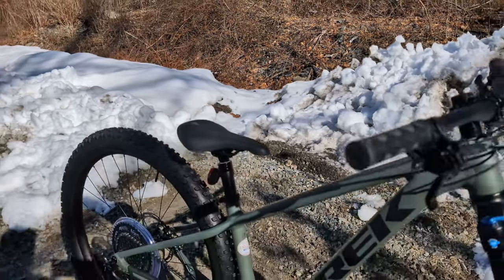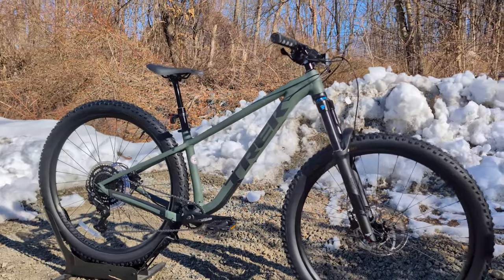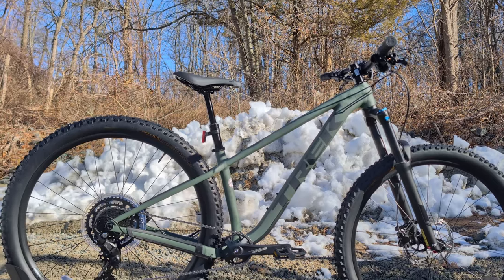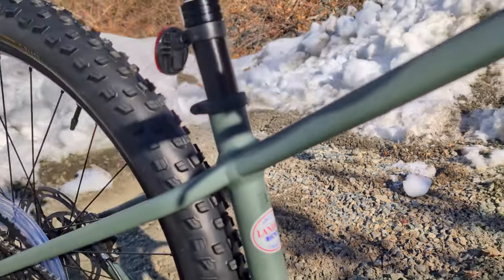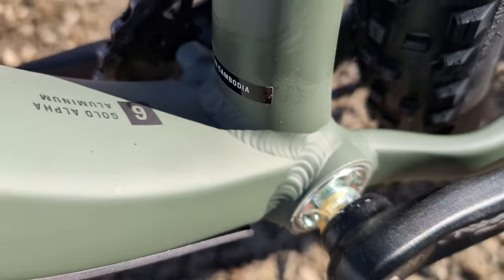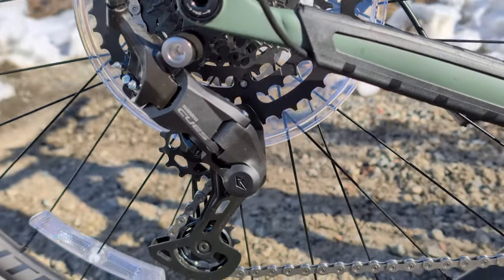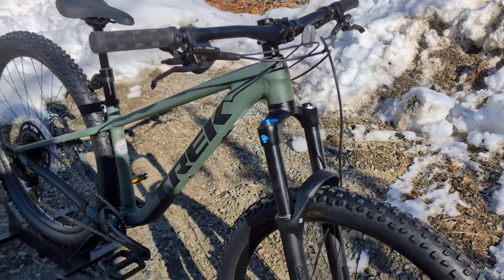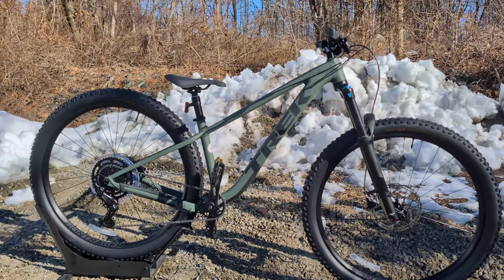2024 Trek Roscoe 6 Review: Biggest Year-Over-Year Upgrades Ever?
Dive into the 2024 Trek Roscoe 6 with us as we explore its new frame and advanced features, and see if it lives up to being Trek's biggest year-over-year upgrade.

The Gear I use:
Sony ZV-1 Camera (Tutorial Videos)
Insta360 X2 Camera (Drone-like Shots)
Rode Wireless Go Microphone (Sound Quality)
Bike Scale (Bike Scale)
Accurate Escali Scale (Parts Scale)

Timestamps:
0:00 - Introduction to the 2024 Trek Rosco 6
0:17 - Overview of the New Trek Rosco Frame
1:00 - Discussing the 2024 Model Upgrades
1:55 - Examining the Shimano Q's Drivetrain
2:17 - Features of the New Frame and Wheel Size
2:50 - Additional Technical Details and Specifications
3:01 - Exploring Suspension and Fork Features
3:50 - Close-up of Drivetrain and Cockpit
4:00 - Testing and Weighing the Bike
4:46 - Final Thoughts and Comments Invitation